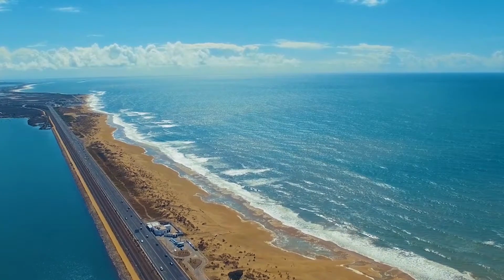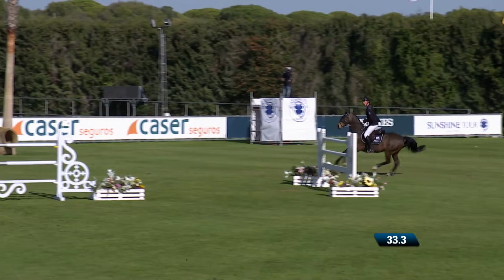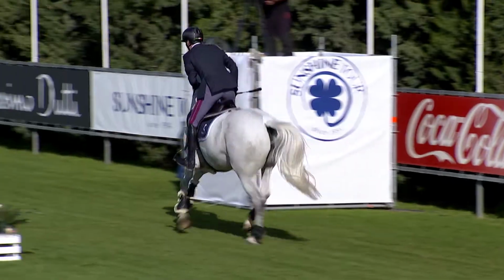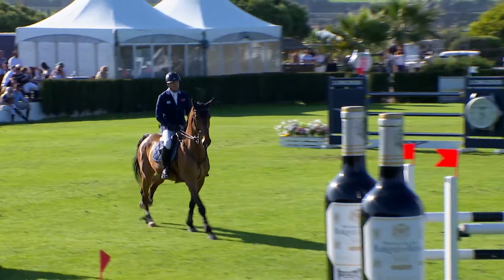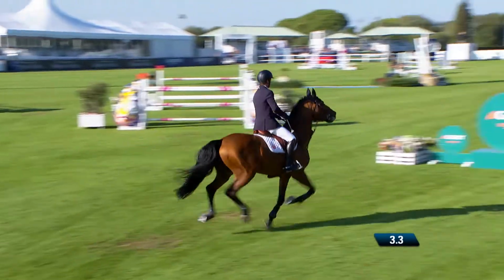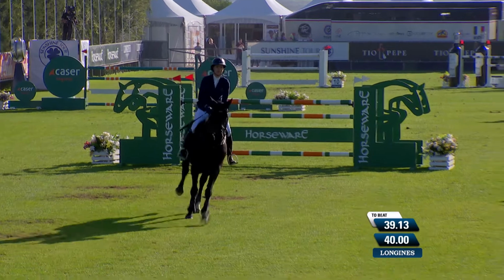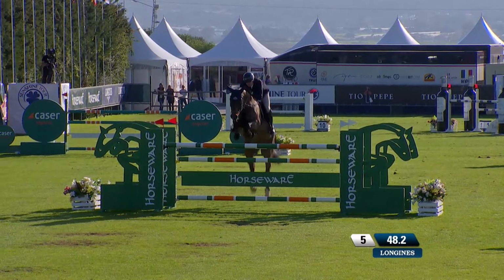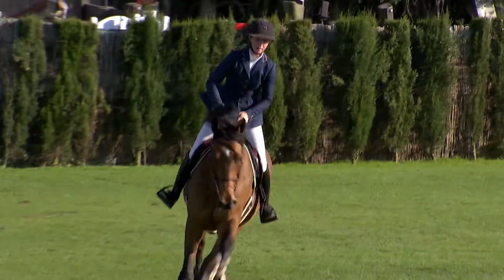CSI2* GPHorseware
Grand Prix Horseware week 1 Sunshine Tour 2020